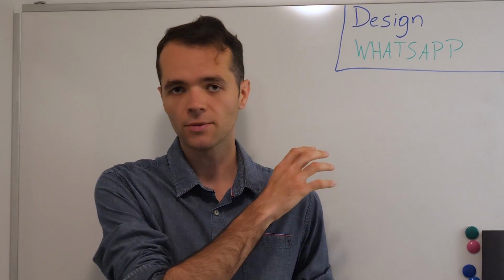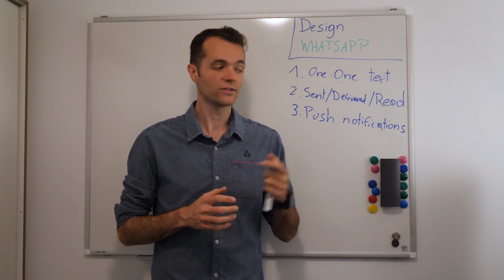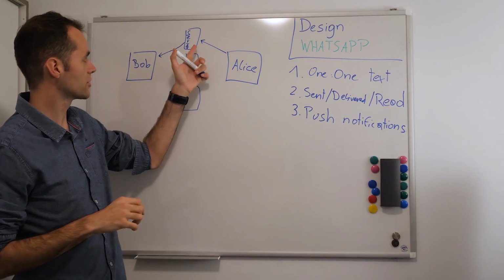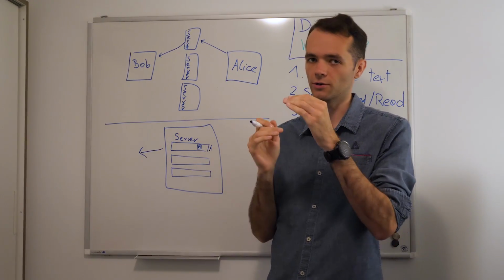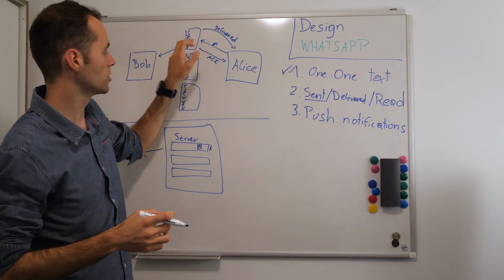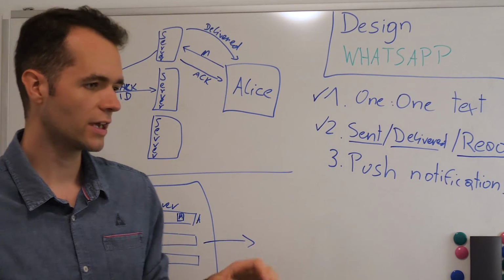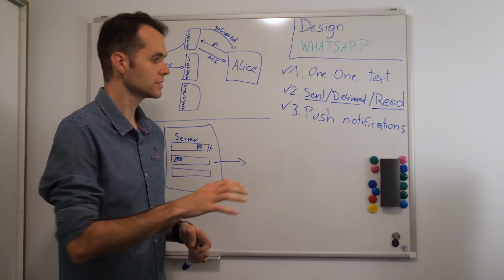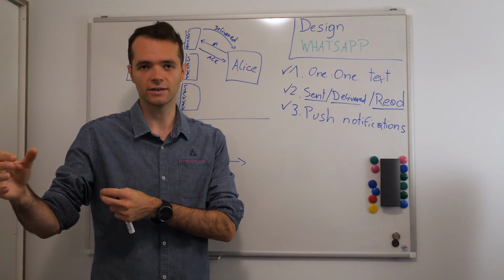System Design: Messenger service like Whatsapp or WeChat - Interview Question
This is a system design interview question asked at companies like Amazon, Facebook, Google, Microsoft and many startups: How to design a messenger service like Whatsapp, WeChat or Facebook Messenger?
I will guide you through this interview question, give you talking points and point out the right questions to ask. A quick and easy explanation even if this is your first system design interview question.